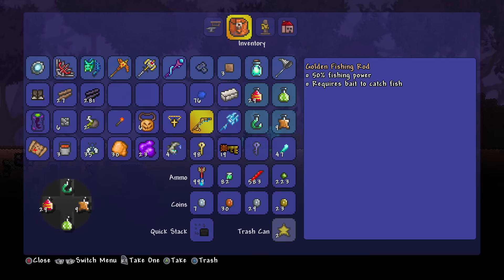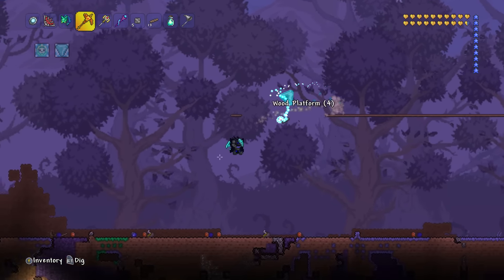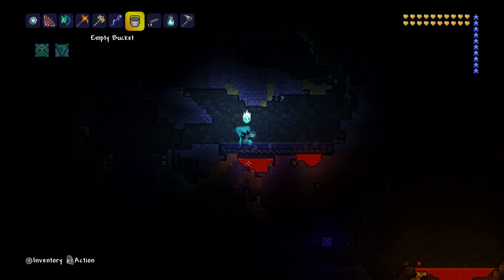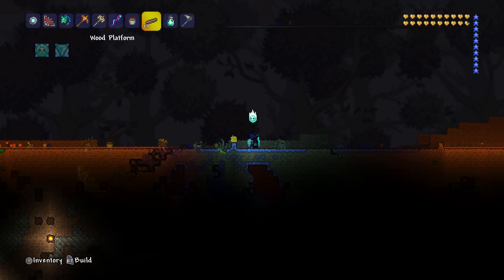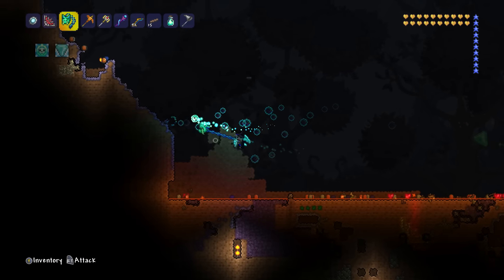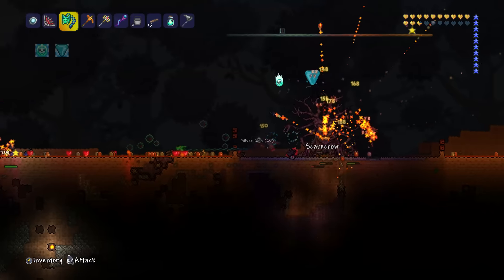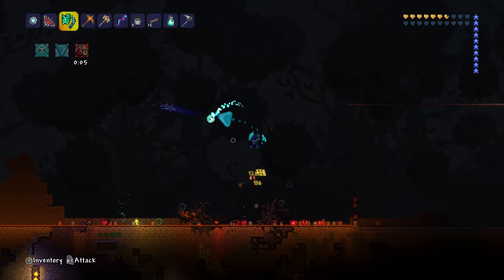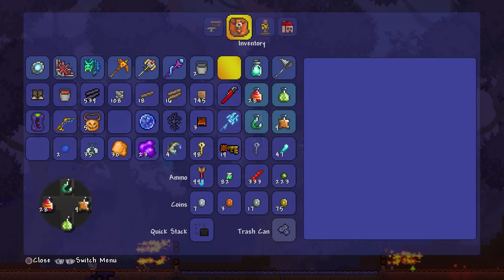Terraria Xbox One Let's Play - Testing Our Trap! [100]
Part 101: Welcome! Luke Game's 100th Let's Play of the Xbox One Edition of Terraria (Special 100th video celebration coming on Halloween LIVE!). In this series I will learn how to boss the game while I have fun in my epic world of adventure. I will mine, build crazy structures and eventually try to defeat every boss. Open SHOW MORE..
Luke Games Plays - Terraria Xbox One Edition

Today we test out our trap versus the pumpkin moon! it didn't go as well as i would have expected... Suggest things i should do for the next episode and also things you would like to see in these episodes :) Hope you enjoyed!

Luke Games
Nuneaton
CV11 9JE

+ Social Media!

Have twitter? Support the frostarmy by tagging it in your tweets, lets get it trending! "Terraria Xbox One let's play" Part 100. Much more Terraria Xbox one to come!